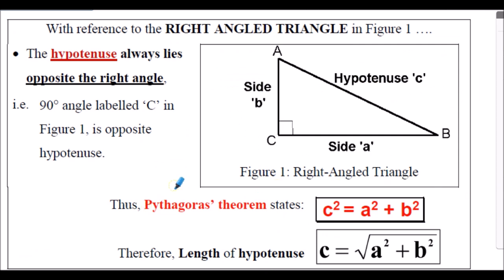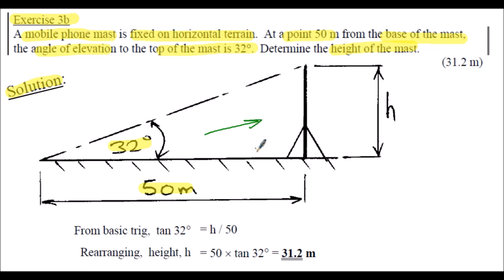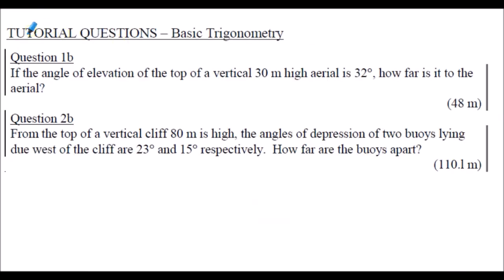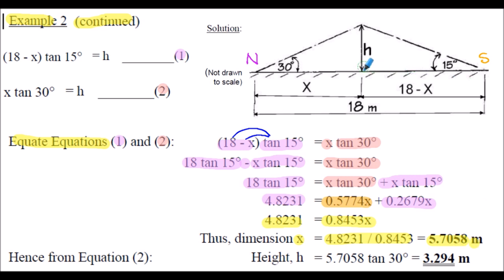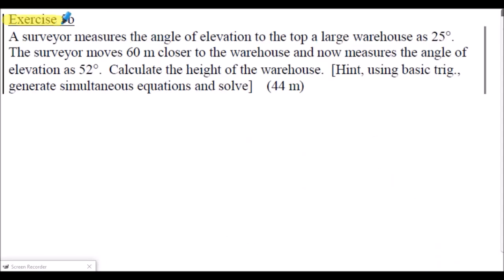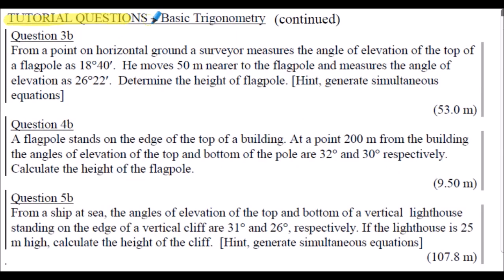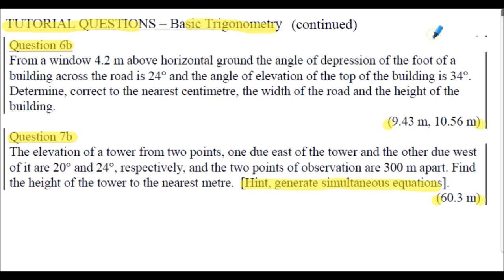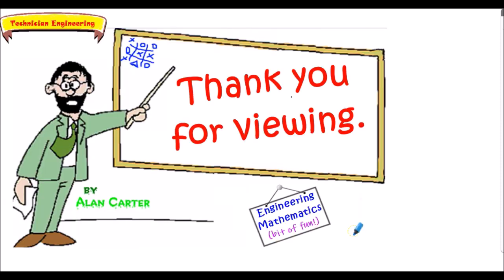BasicTrig FurtherApps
Lecture outlines application of basic trig functions to practical problems where simultaneous equations are generated within the solution.